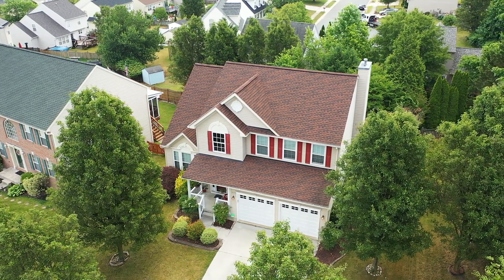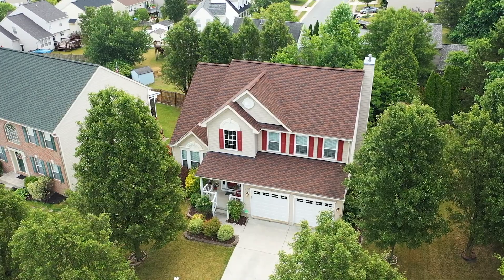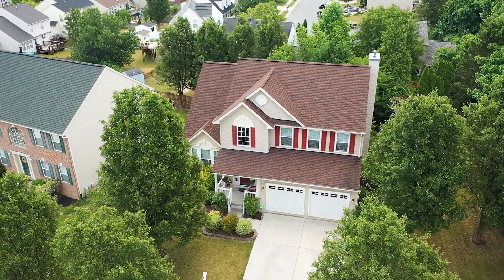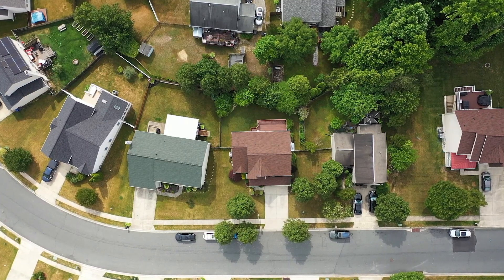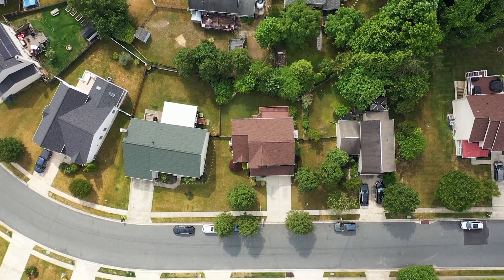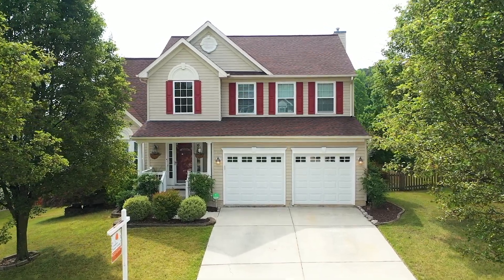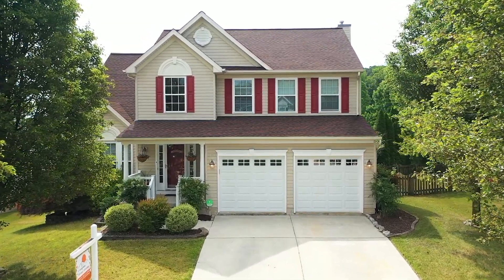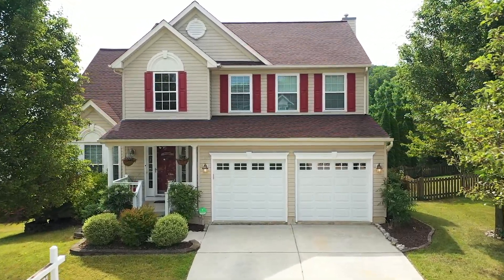3707 Wolf Trail Drive Abingdon MD by Compass Home Group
Pristine & perfect colonial in convenient Harford Town. The porch front welcomes you from the curb. Enter into 2-story open foyer with living room featuring a vaulted ceiling. The dramatic entry pulls you in with the hardwood flooring that pulls through the main level. Gray banisters with white spindles compliment the warm tones in floors giving this home a nice neutral tone that is move in ready! The foyer is drenched in sunlight through the palladium window that sits at open 2nd level. A welcome closet and power room are located at the right of entry. To left, the living room is open to dining room area. Dining features a double window & recessed lighting. Living room features 3 pane window for picture views of front & a ceiling fan. The kitchen sits at the back of the home and is dressed in white cabinets with stainless steel appliances. A tiled backsplash with quartz counters further show off this gathering space. The kitchen also features an island with pendant lighting, pantry, & eat-in area. The kitchen is open to the spacious family room with fireplace surrounded by white mantle. Windows are balanced on each side of the fireplace as well as at the back of the home allow so much natural daylight. A laundry room is positioned on the main level with access to garage. The upper level features a primary suite. The primary hosts a walk-in-closet, ceiling fan, & two windows that face the front of home. The primary bath has been completely updated with dual vanity, craftsman in style, & matching mirror. Gray tile floor shows off a beautiful white soaking tub. Tiled shower with glass panels & overhead light. GORGEOUS! The 2nd bedroom is generous in size, features 1 window, & 1 closet. The 3rdbedroom features 1 window & 1 closet. The 4th bedroom features 1 window & 2 closets. A large hall bath is present with white vanity, tile floor, & tub-shower combo. The fully finished lower level features a possible 5th bedroom or den. This space is currently set up as a craft room. Open flexible space at the back of the basement that provides a ton of options for your use & decoration. There are partial windows so sunlight does reach this area. There is storage & utility space also reserved in the lower level. A super large deck overlooks the rear yard. You can access the deck from the kitchen slider or stairs from the yard. Yard is fenced with pond & mature trees for privacy. 2 car garage offers parking & storage. A parking pad is also present with street parking. Walkways compliment the neighborhood. Walk to community pool! This home features NEW roof, NEW windows, NEW garage doors, NEW HVAC, & NEW water heater. There is much to be said about this home yet this description doesn't come close! Come see it for yourself! The Harford Town community neighbors Cokesbury Manor. This community sits between Route 40 & Route 7 and provides great access for commuters with quick access to I-95. Abingdon offers parks, recreation, restaurants, & shopping.